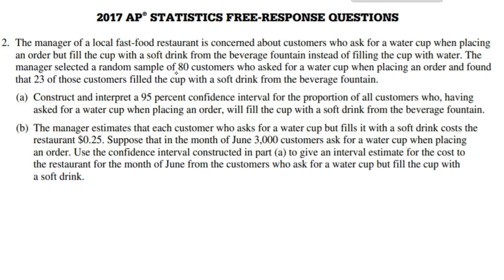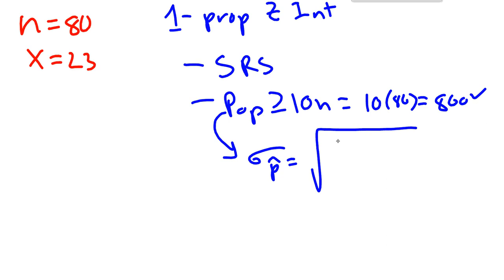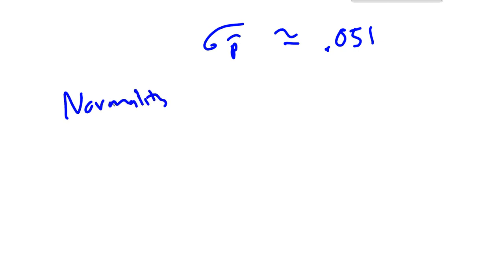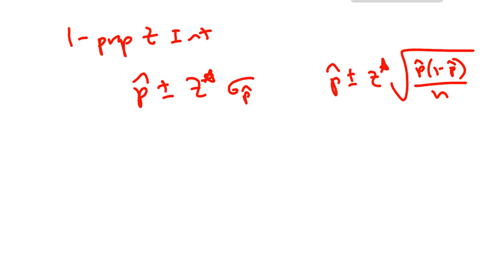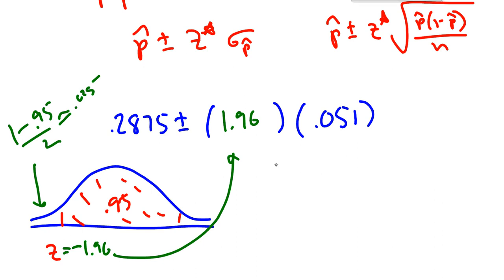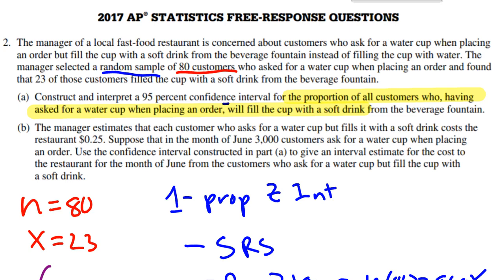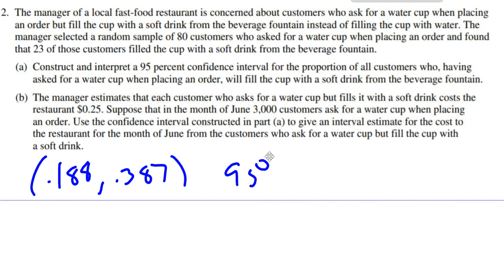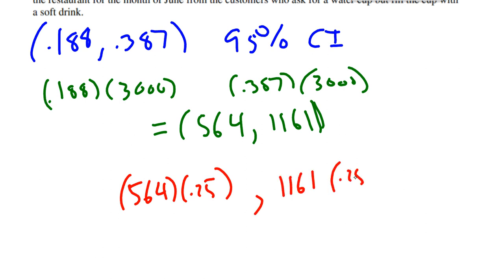2017 AP Stat FR2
Here is a link to the actual problem...

This is my own solution and it is not approved by college board.